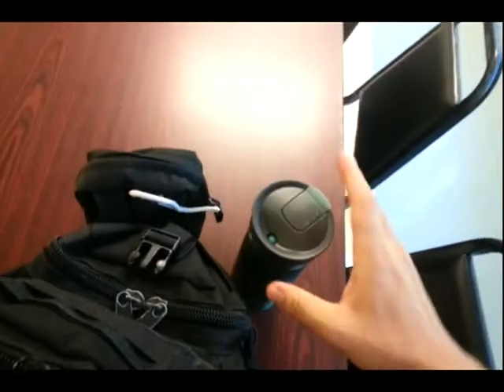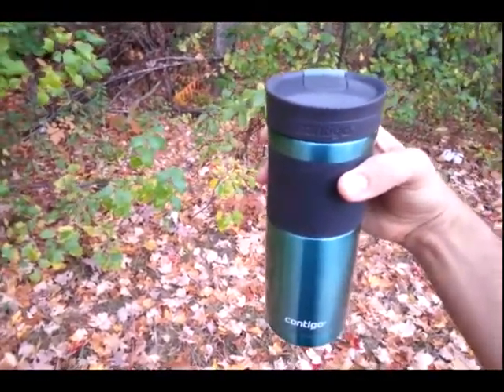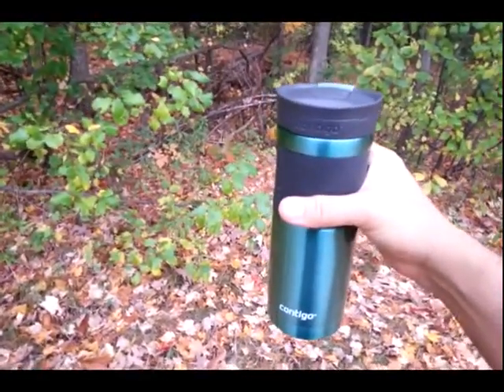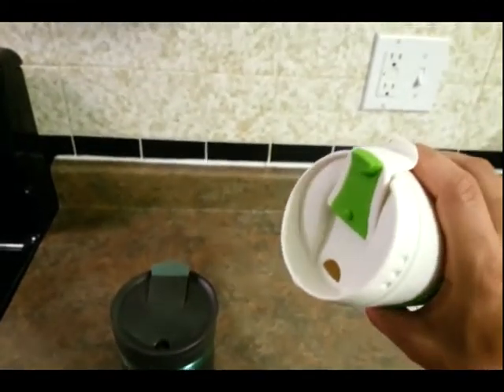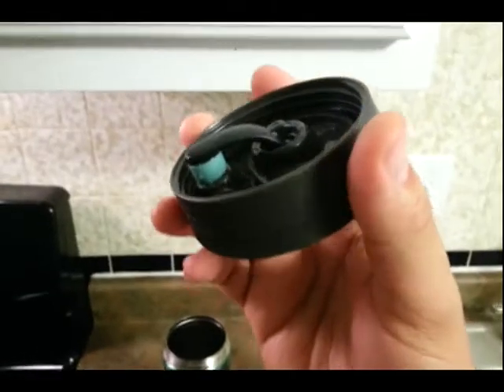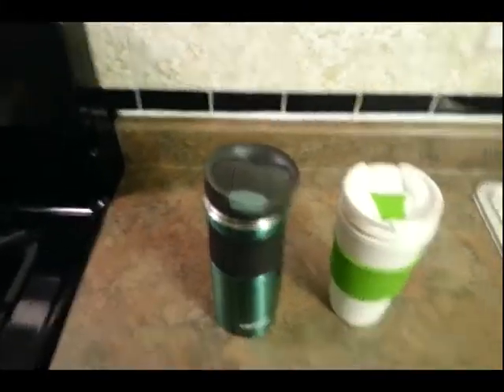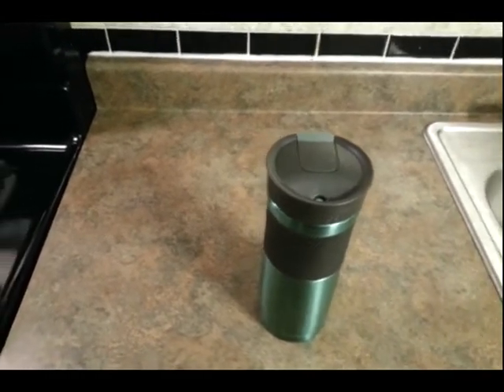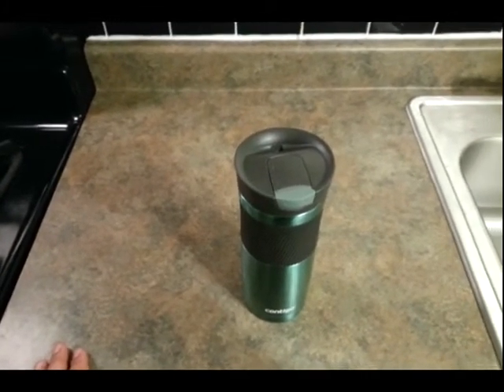Contigo 20 OZ Byron SnapSeal Travel Mug _ Update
Contigo 20 OZ. Byron SnapSeal Stainless Steel Insulated Travel Mug

$12.99
$2.00 Standard Shipping

colors:
Grayed Jade
Gunmetal
Monaco
Vivacious

eBayer:
forzasports